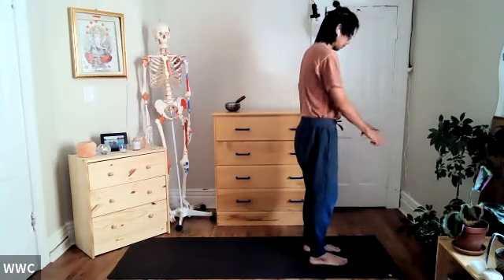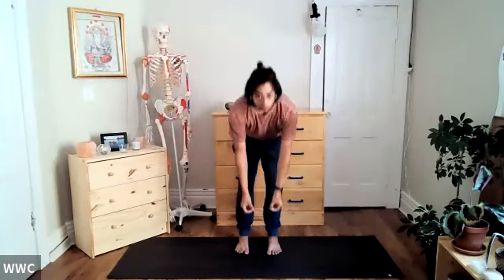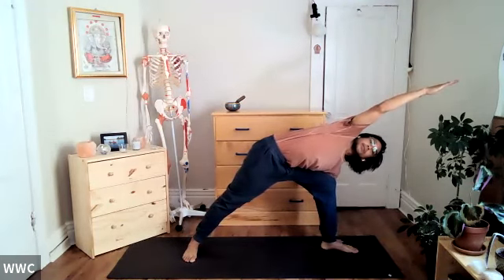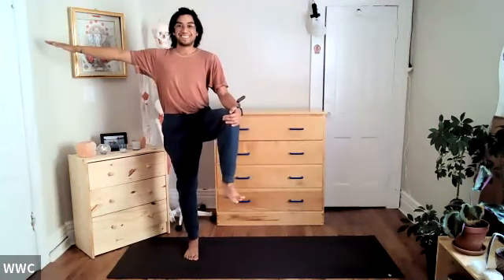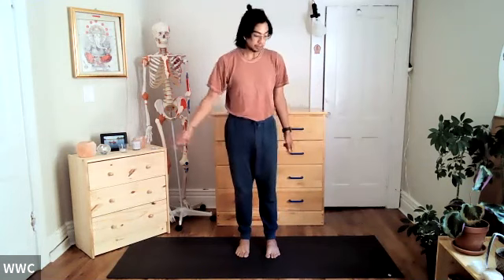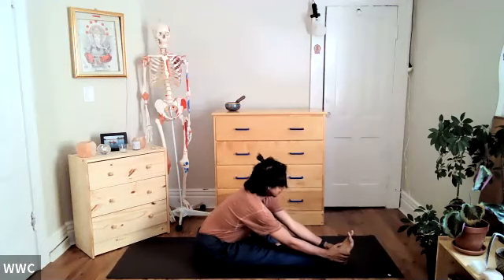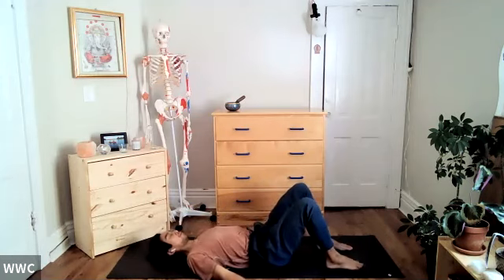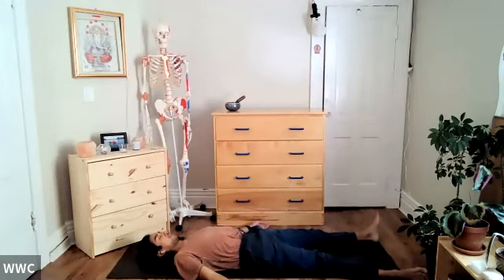Yin Yang Yoga with Phil!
Enjoy this calm, relaxing Yoga session with Winnipeg Winter Club Yoga Instuctor, Phil.